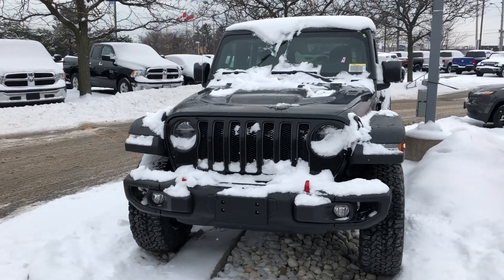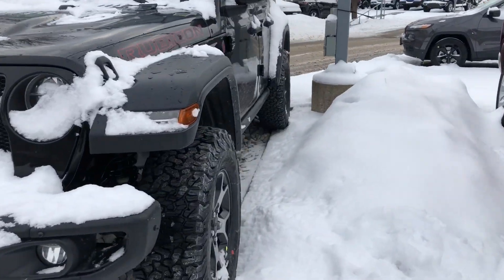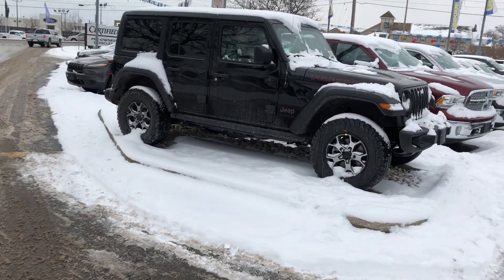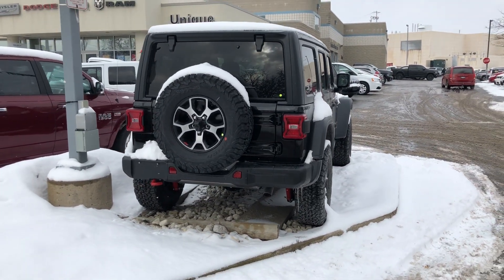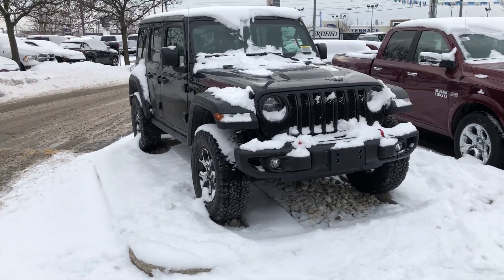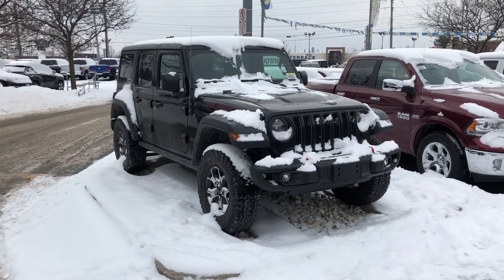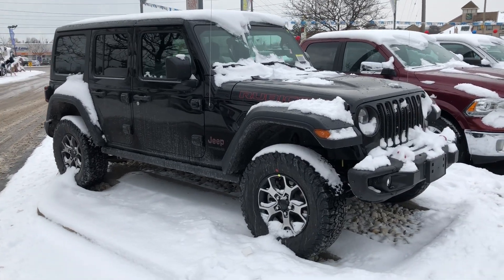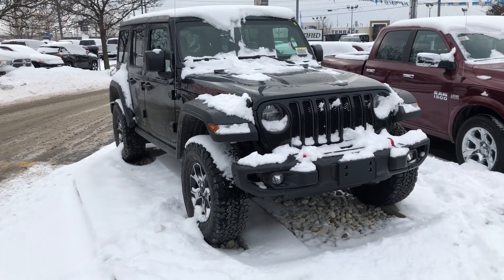2018 JEEP JL WRANGLER ALL BLACK RUBICON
If you like black cars check this one out!!! For great MOPAR accessories please check out